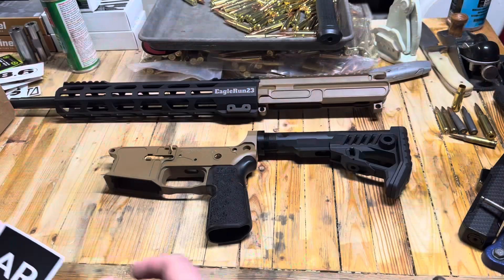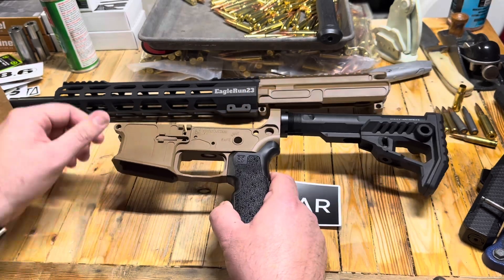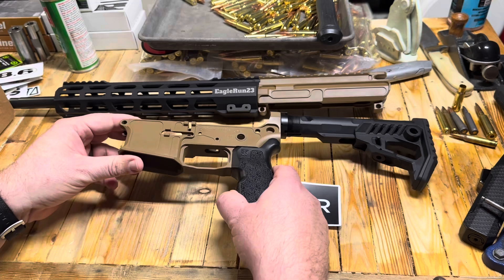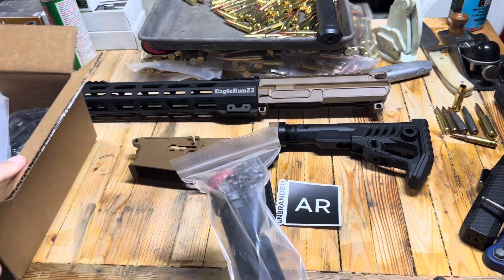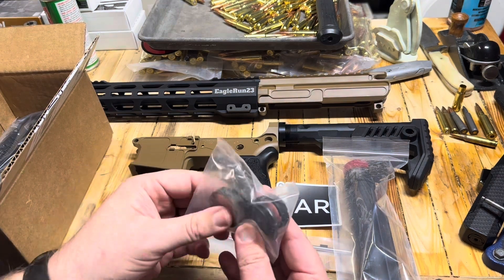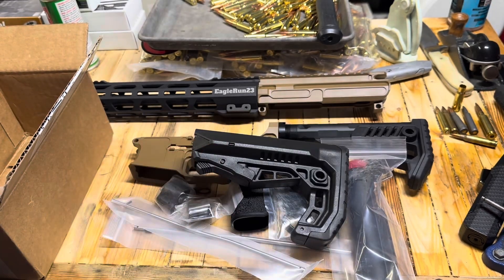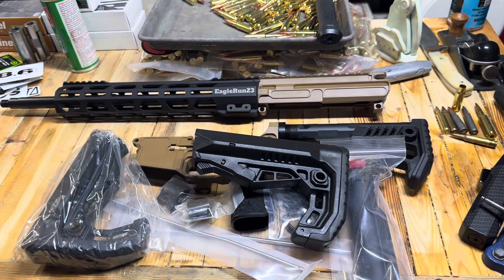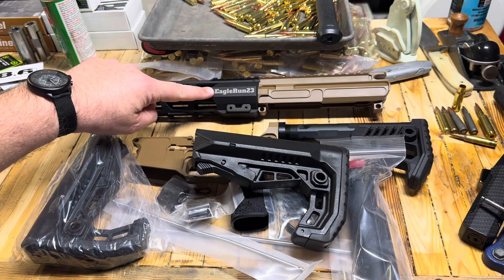Twist Rate Update: 8.6 Blackout